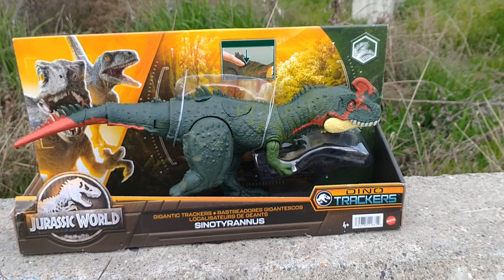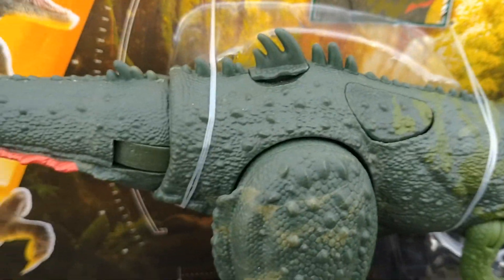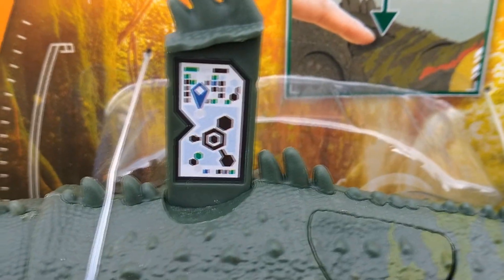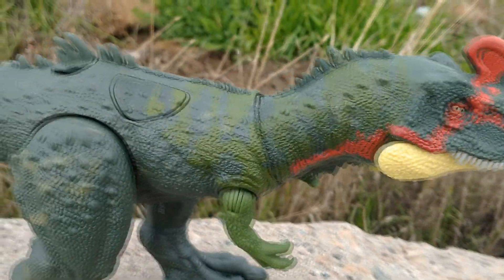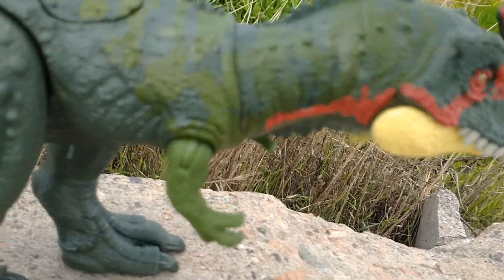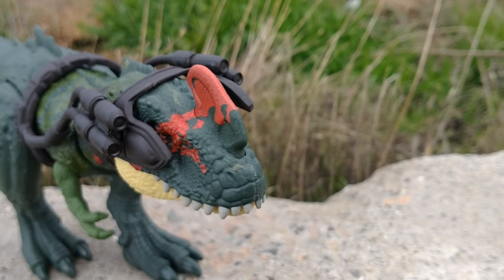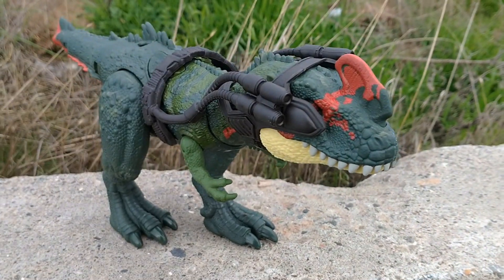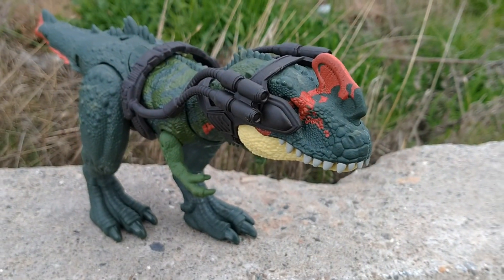JW - Dino Trackers - Sinotyrannus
I love this figure.